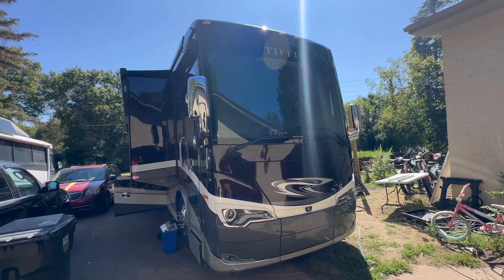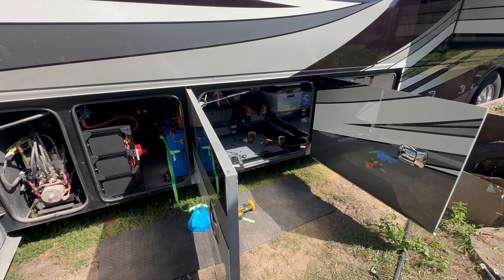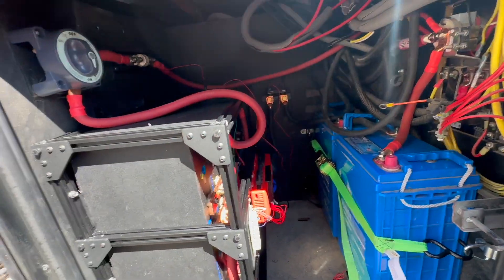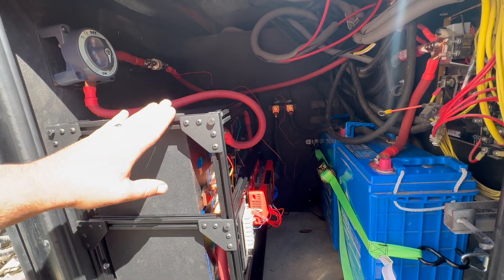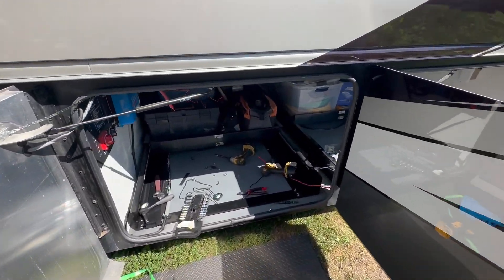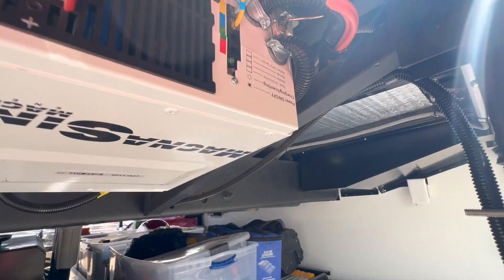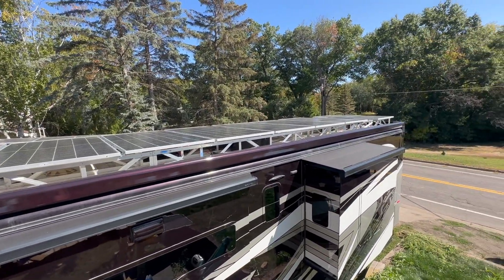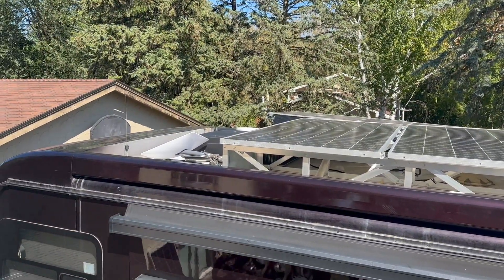Tiffin Allegro Bus 24v Multiplus Inverters Install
This week we install 2x 24v Multiplus Inverters with a 22kw customer battery.